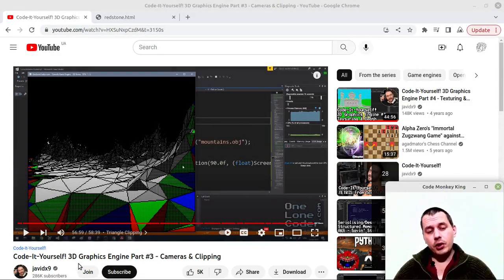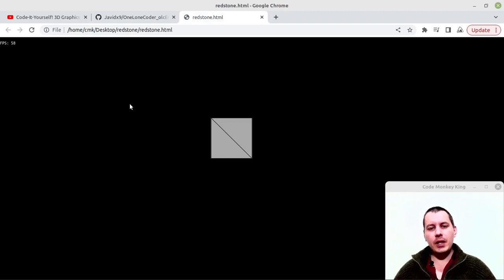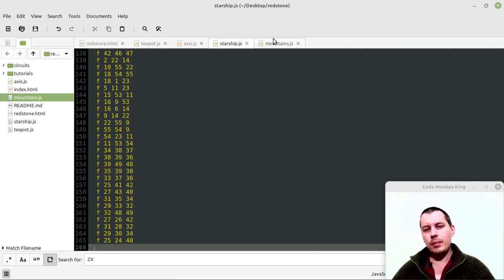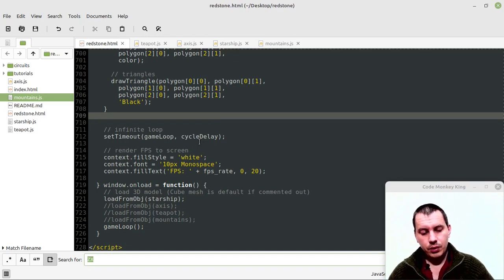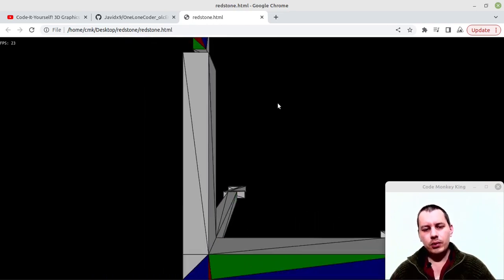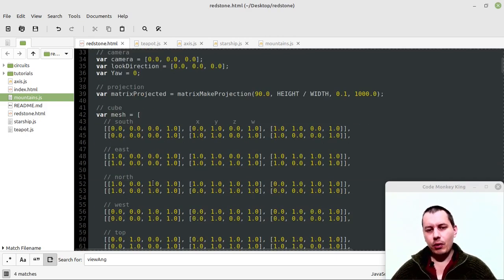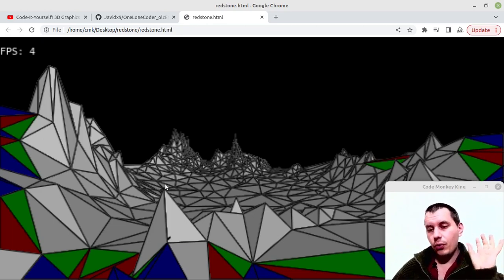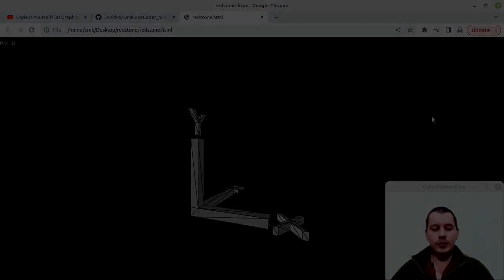I ported 3D Graphics Engine by @javidx9 from C++ to Javascript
00:00 Intro
01:25 Cube
03:08 Starship
05:30 XYZ axis
06:05 Teapot
07:30 Mountains